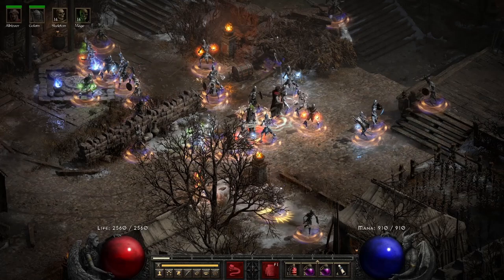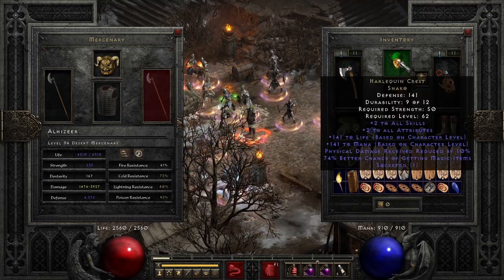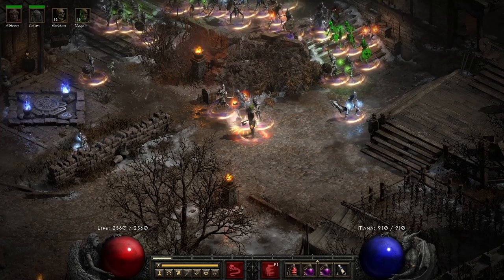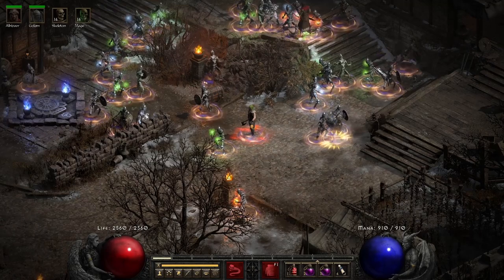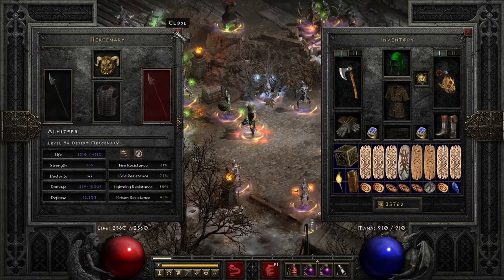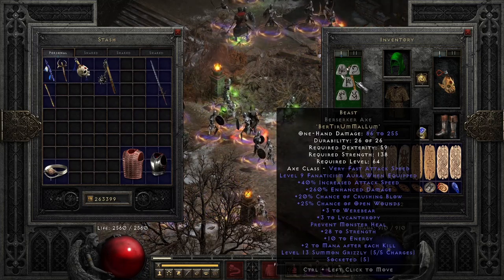Pride vs Infinity mercenary, what's the best option for summon Necromancer (d2r)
While stacking damage is good, it has no impact in game if you can't land a hit with your high damage attacks. This goes as well on your summoned creatures, same rules apply. So it's up to you to chose what route you are going to take. I try to be as objective as it is possible.